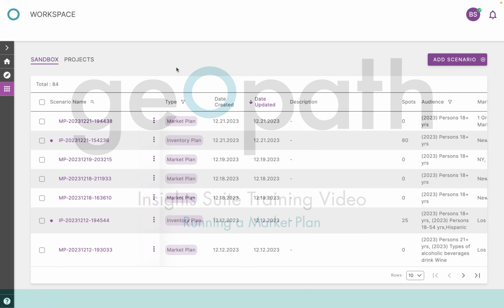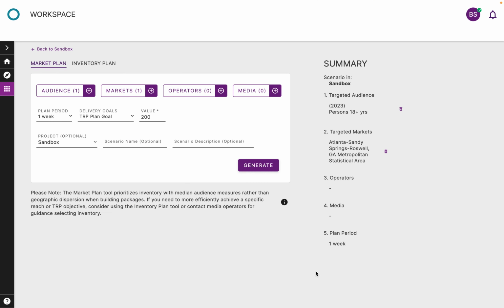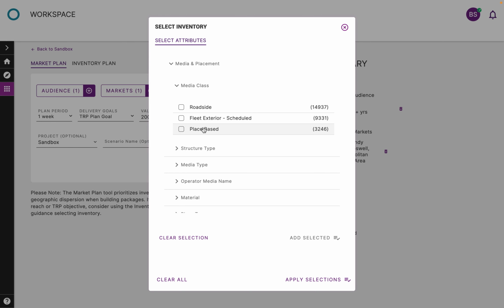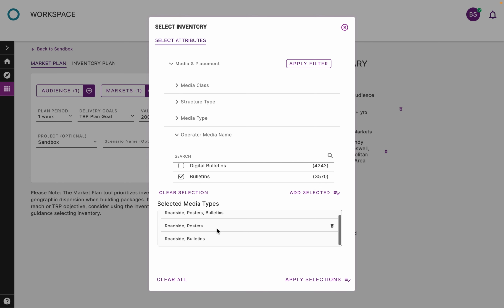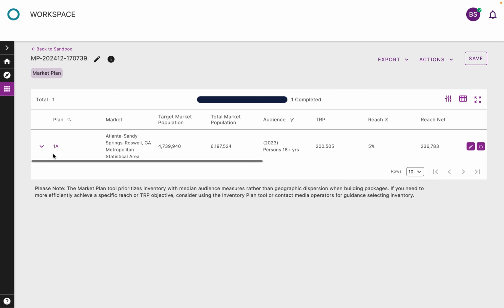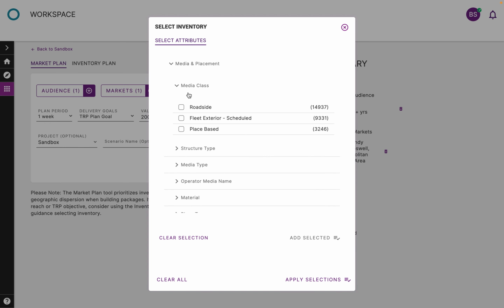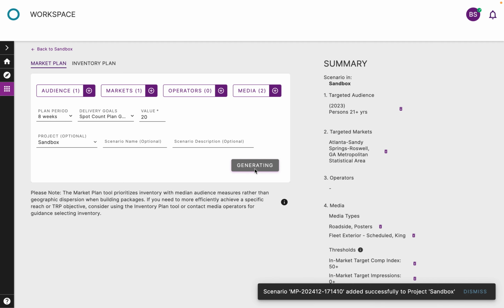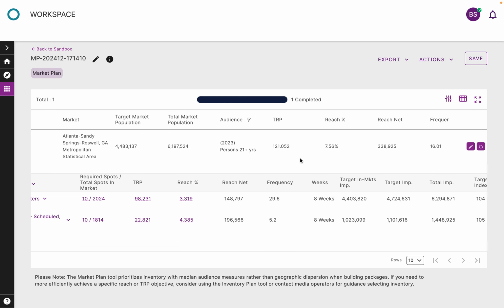Insights Suite Tutorial | Workspace Module: Running a Market Plan